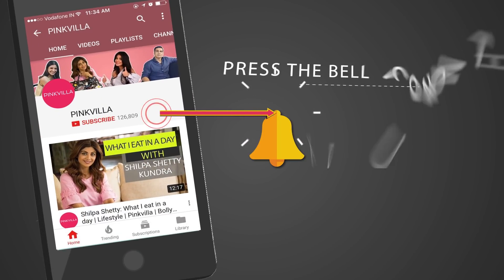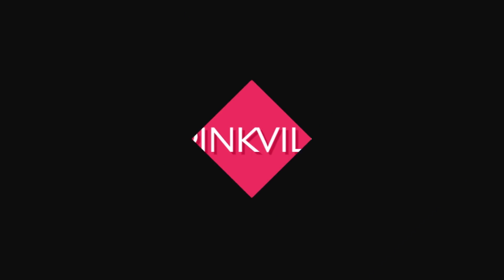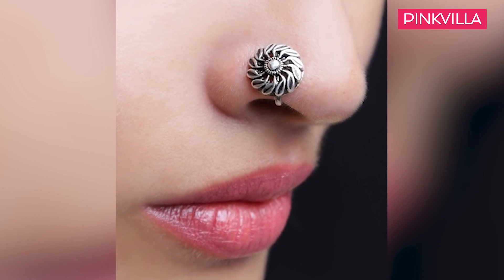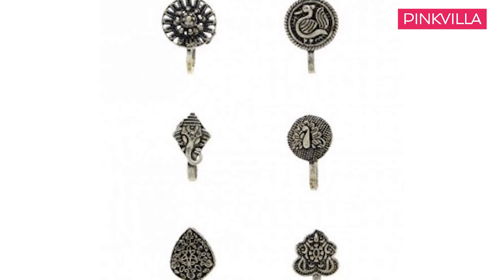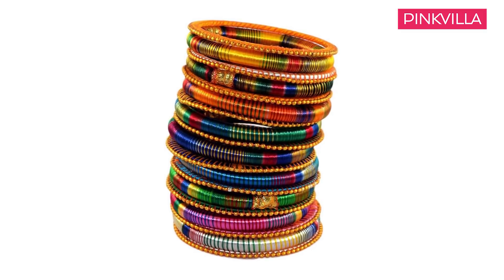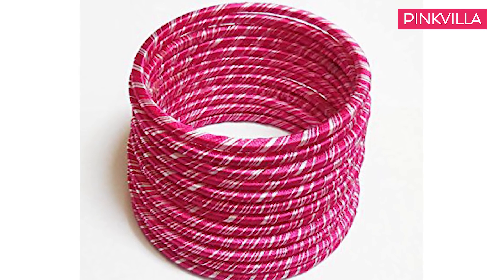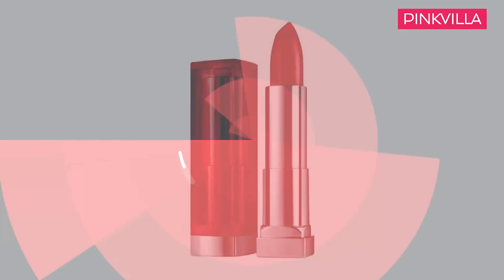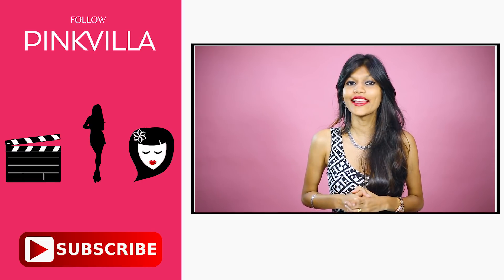5 underrated fashion pieces to glam up your desi outfit | Bollywood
The most happening time of the year is almost here and picking an outfit is a super difficult task, but this time around Pinkvilla has come to your rescue and has made life easier. We bring to you the FIVE most underrated fashion pieces that can easily glam up your festive outfit. Easy to carry and super flexible when it come to teaming them with almost anything, these 5 pieces will instantly become your go-to fashion products in your wardrobe. So hurry up and log onto Pinkvilla Shopping to slay your festive outfit.